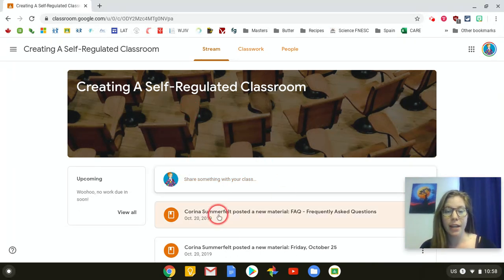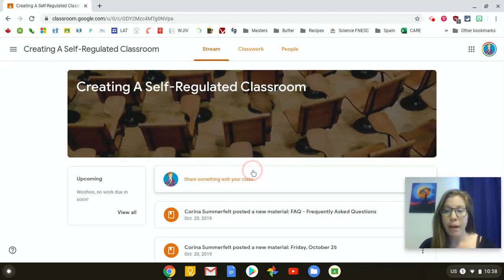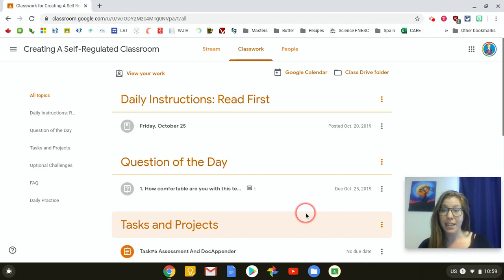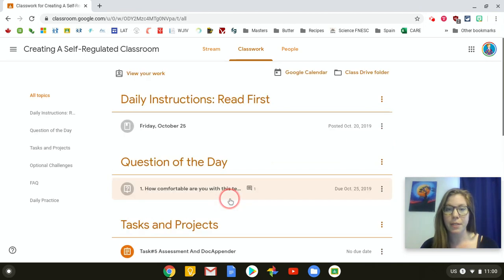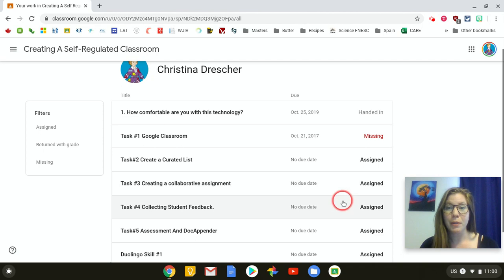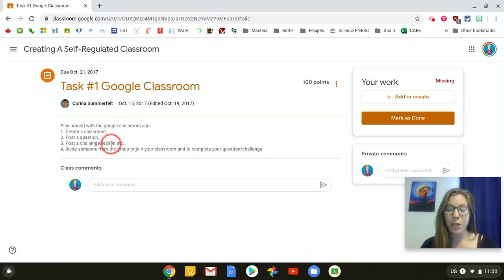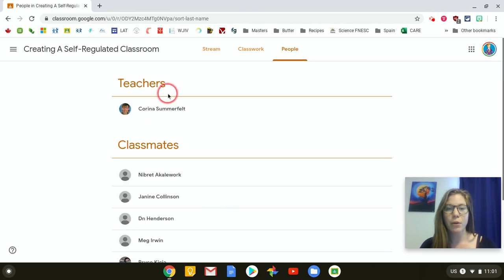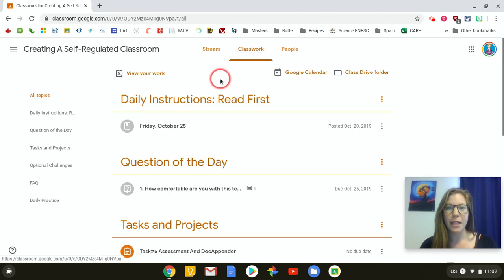Google Classroom - Overview for students/parents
This is an overview of Google Classroom and how to navigate it from the Student View.  This is helpful for parents who want to know more about how Classroom works for their child, and for students who are newer to navigating a classroom.